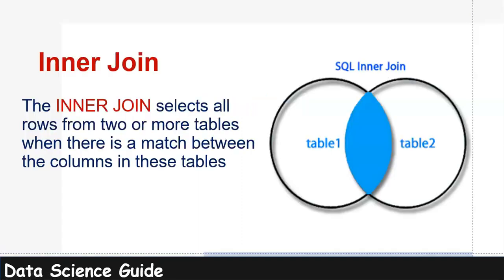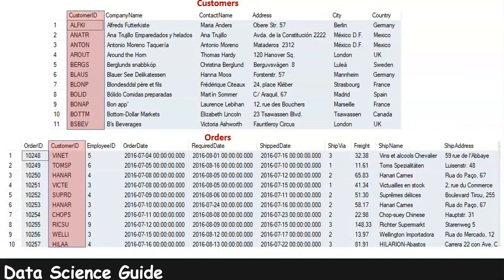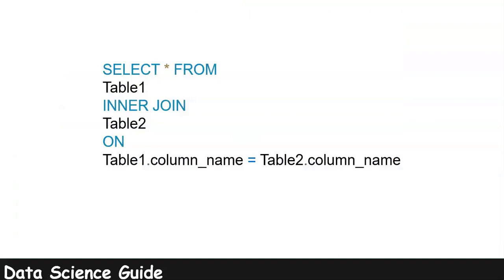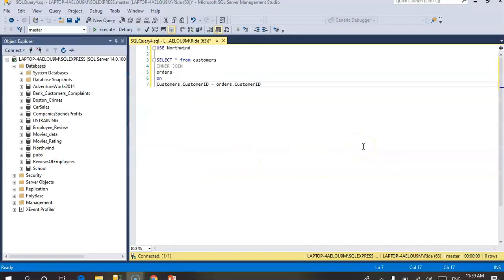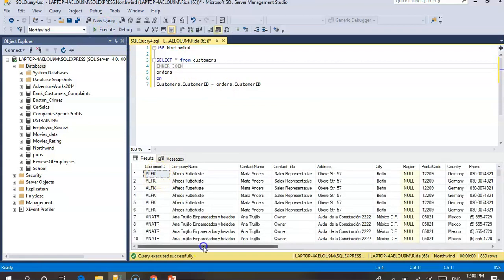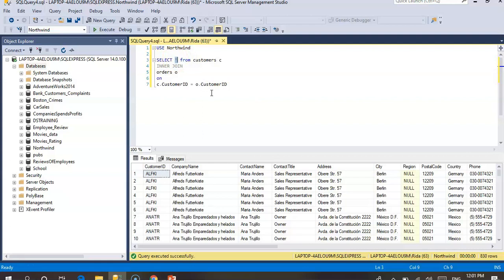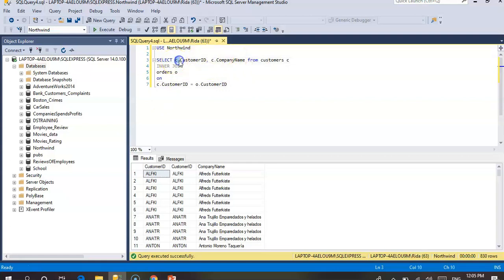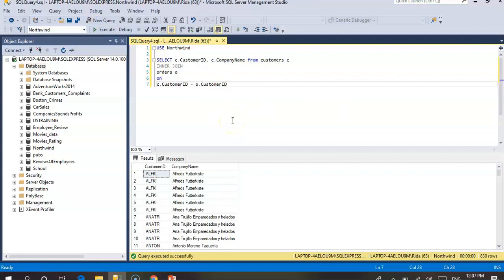Inner join in SQL Server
In this video you will learn understand inner join with a practical example in MS SQL Server.

Course Name: Data analysis with SQL & Tableau (2 courses in 1)